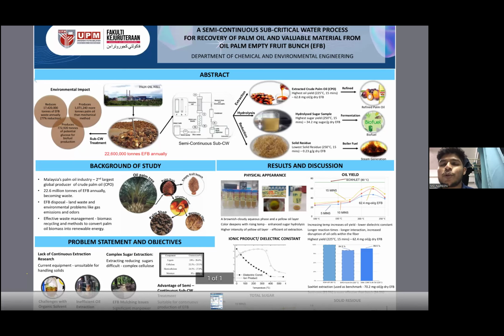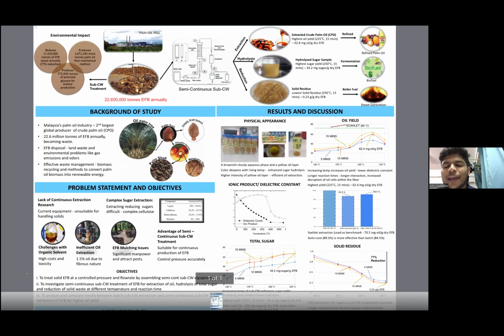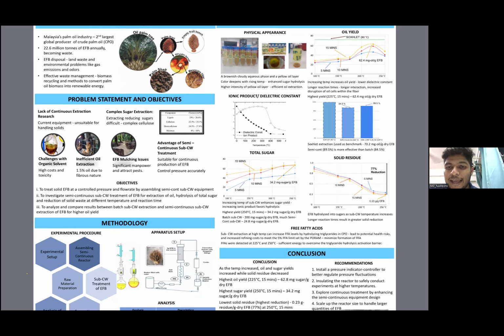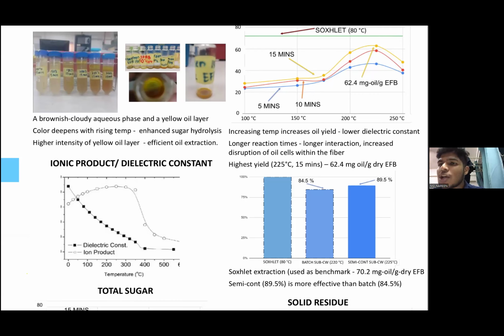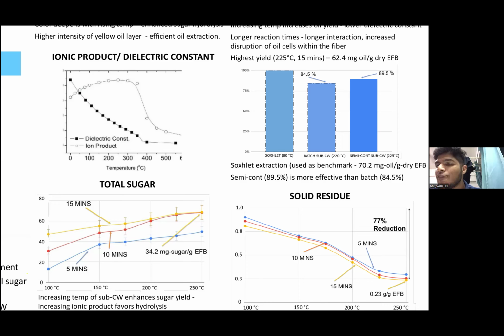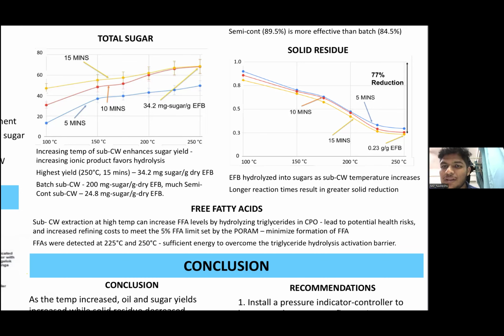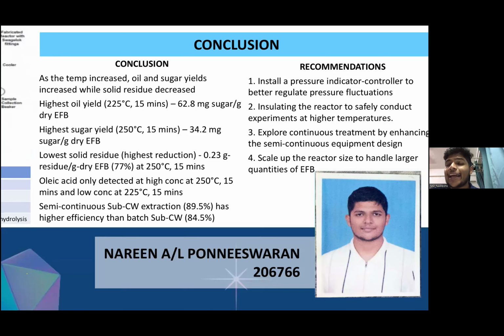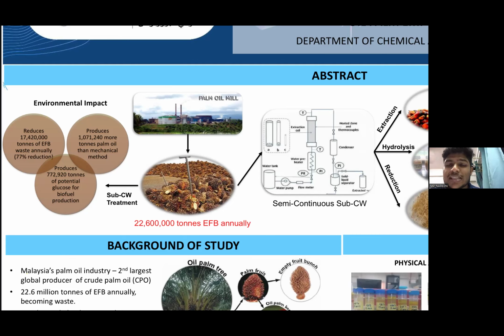FINAL YEAR PROJECT VIVA PRESENTATION